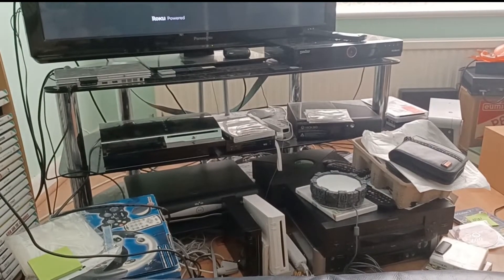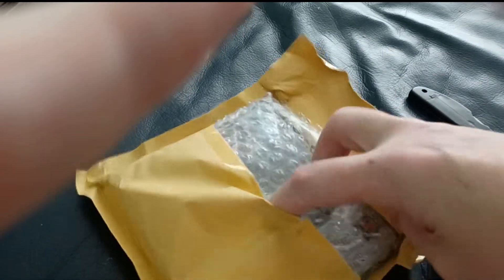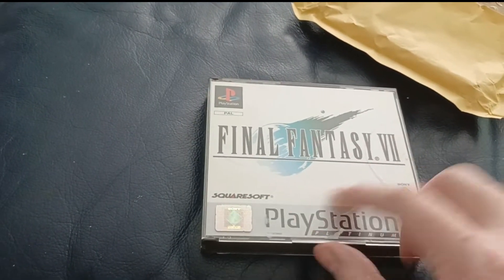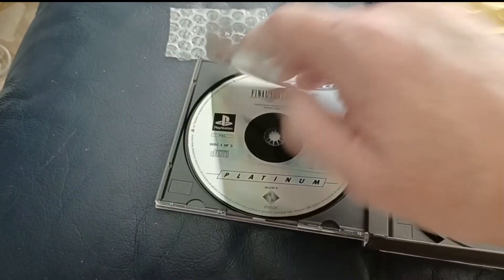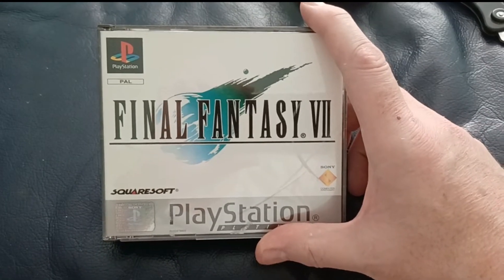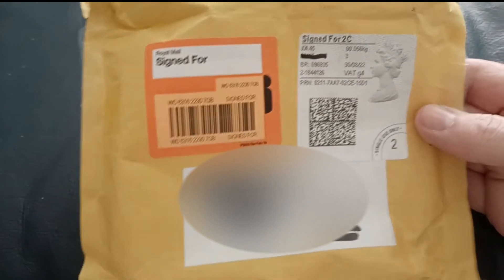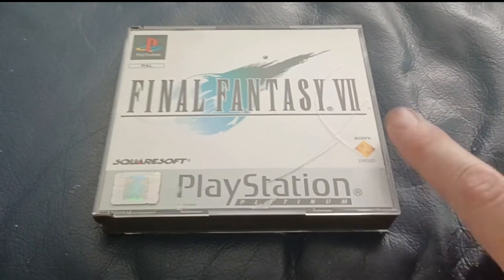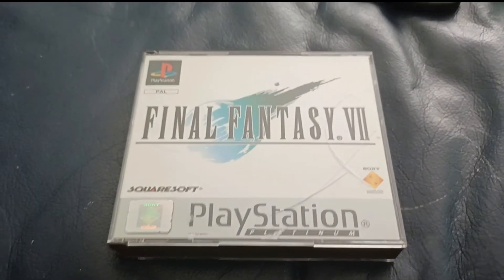Unpacking My Latest "Business" Purchase 02 09 2022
Hi , I'm Pete and I'm a full time buyer and reseller of all things vintage and collectible. I love video games,  and have loads to sell,  but lately I've been buying more electrical and bits to repair too, and various junk stuff too!

One man's junk is another's man's treasure!

I mostly sell on eBay but occasionally elsewhere too. Hope you enjoy the haul.